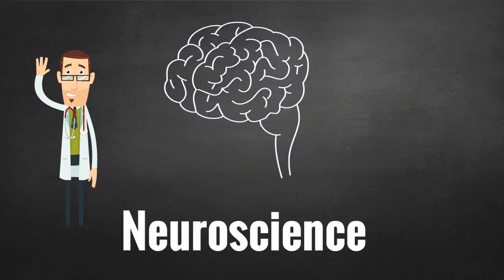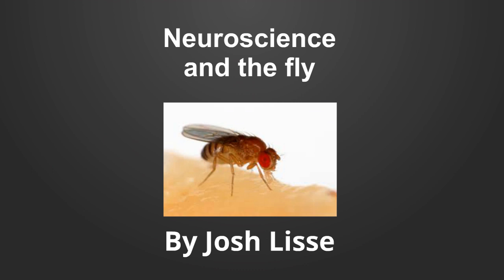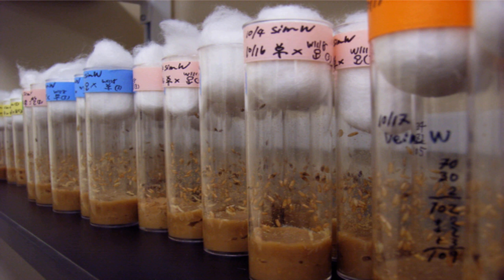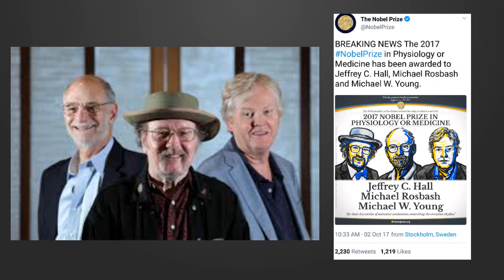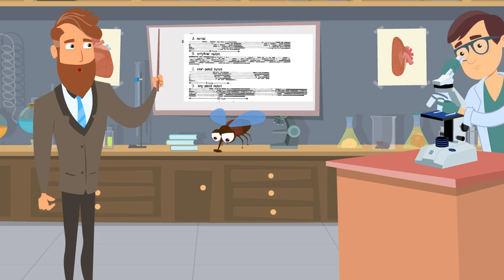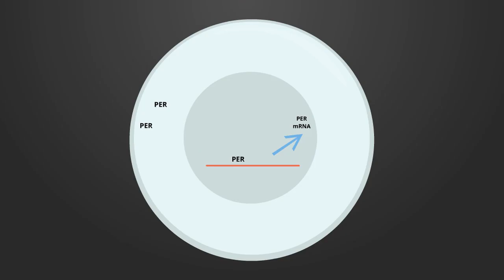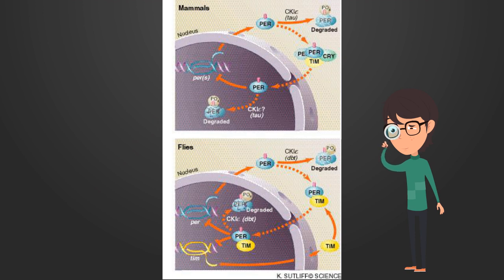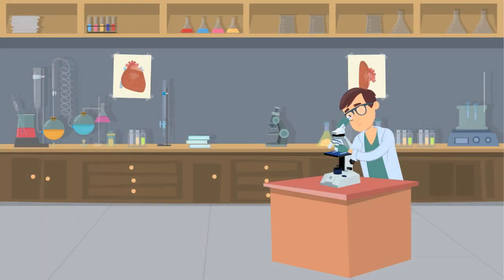Flies in Neuroscience